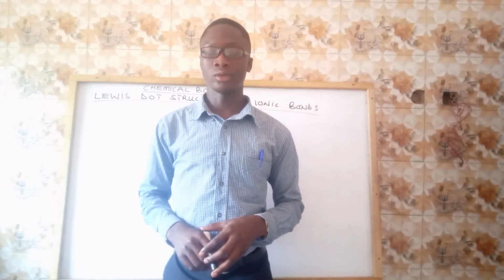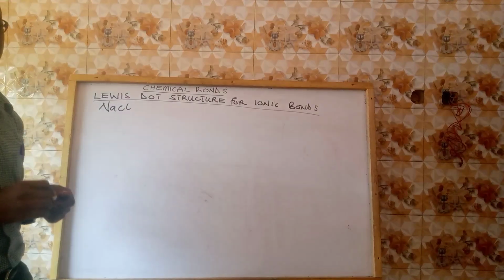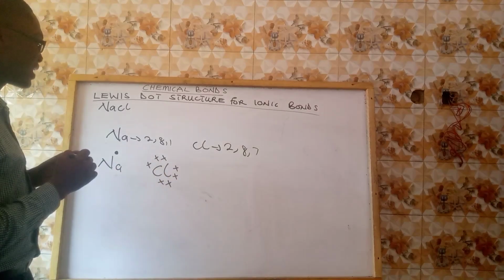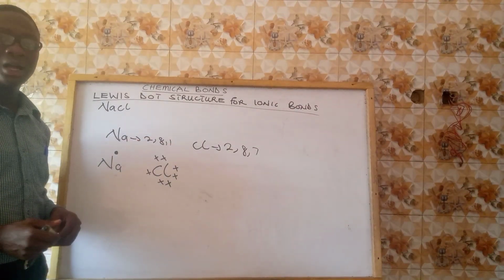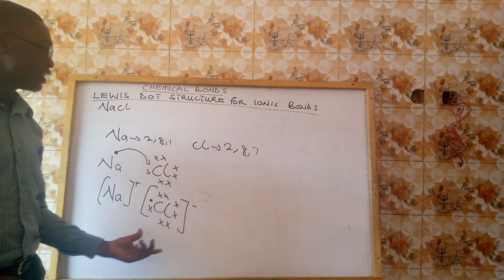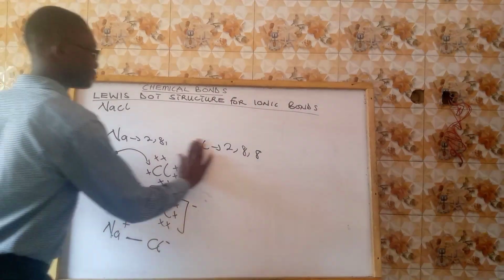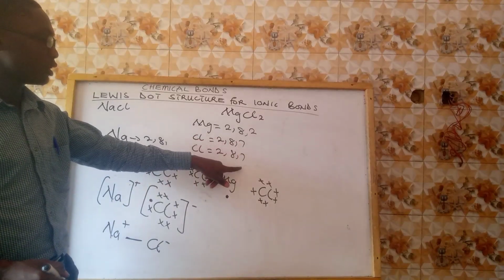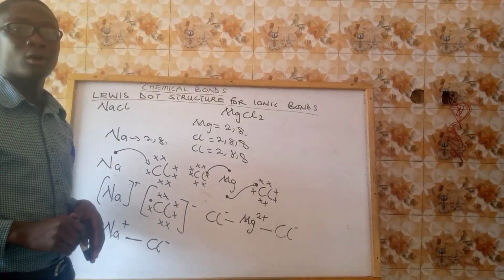Lewis Dot Structure of Ionic Bonds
Lewis dot structure in Ionic Bonds talks about using dots usually representing the valence electrons to show how electrons are completely transferred from one atom to the other. They can also be represent with cross (❌).